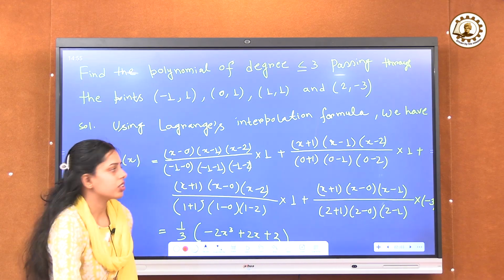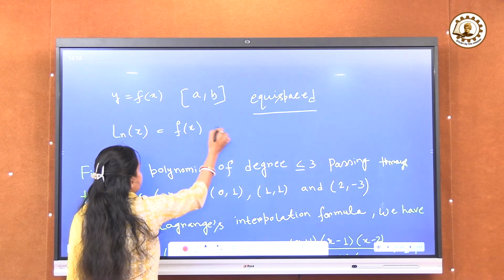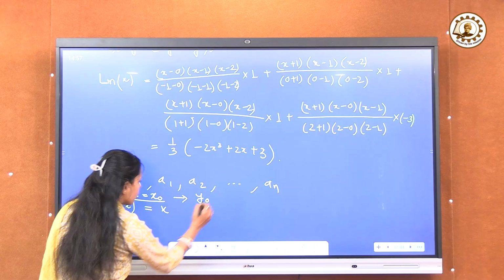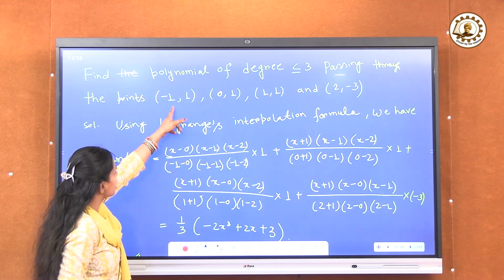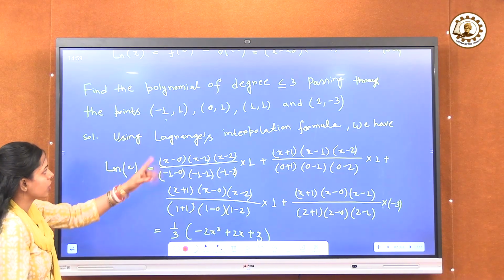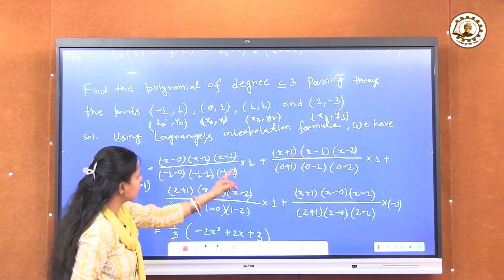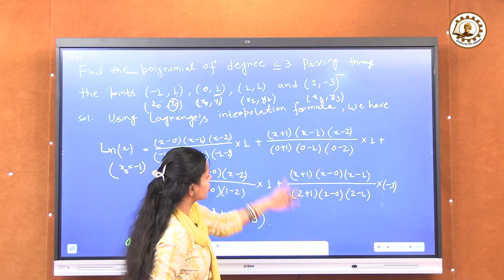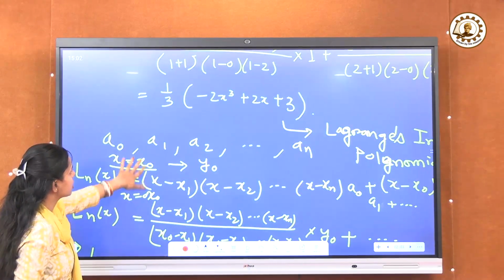Application of Lagrange interpolation formula /Ms. Priya Karfa Assistant Professor BSH Department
Application of Lagrange interpolation formula